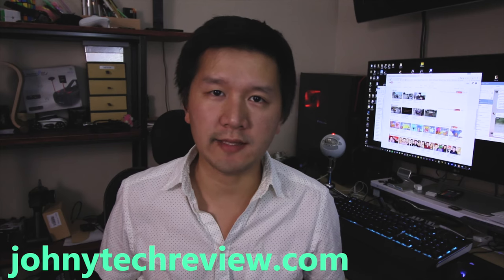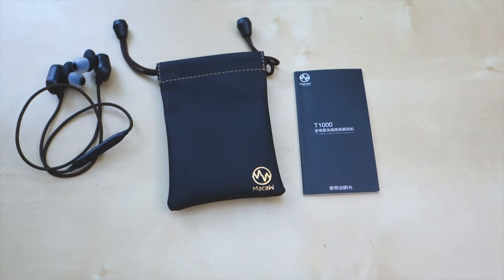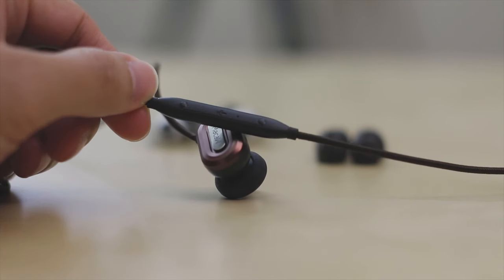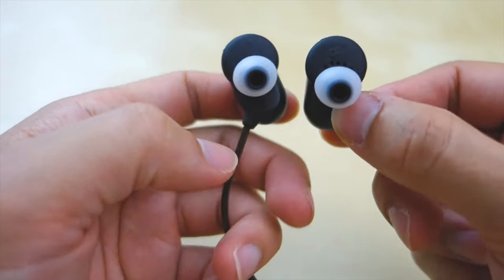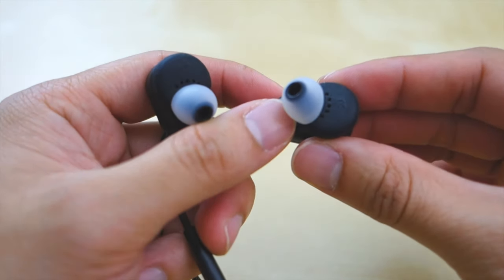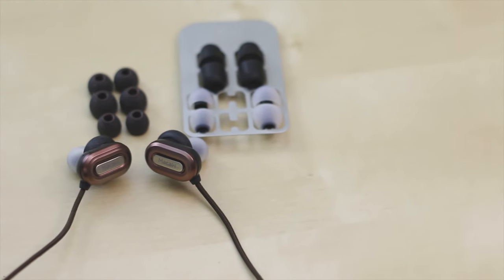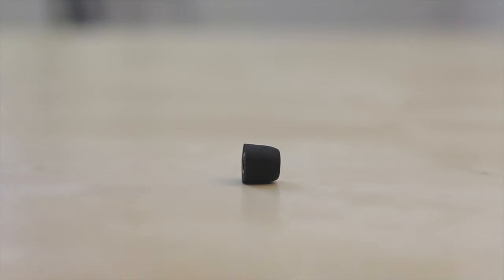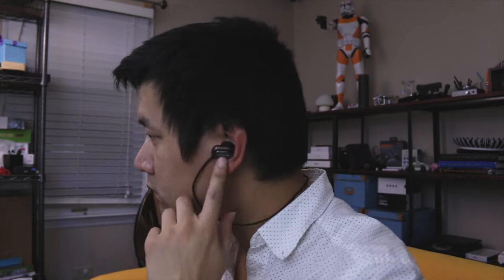Macaw T1000 Earbuds Iphone 7 Wireless Headphones REVIEW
It features bluetooth 4.1, shoudl pretty much work with most modern day phone and tablet. Let me know if you have any questions, and please Like if you found the video helpful :)

-- My Gears --
: Canon 70D
: Canon 18-50mm STM